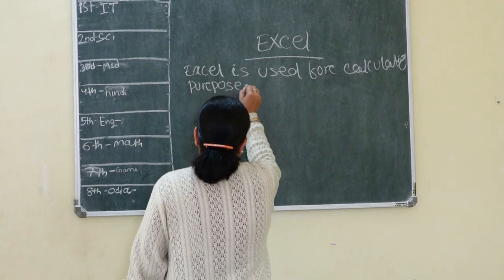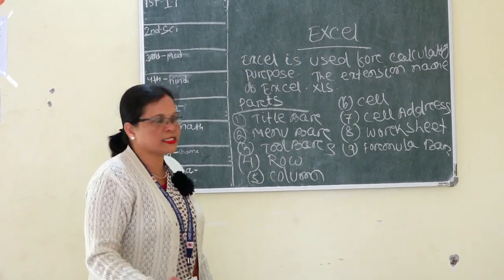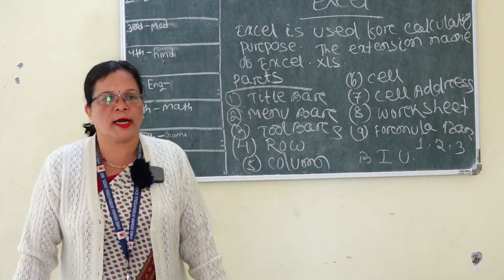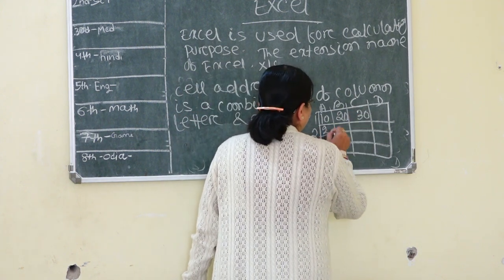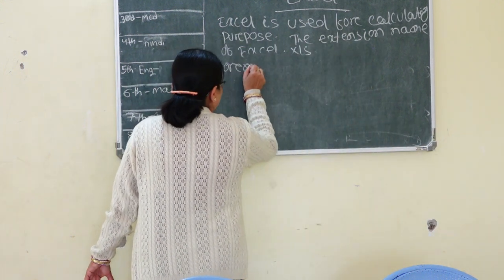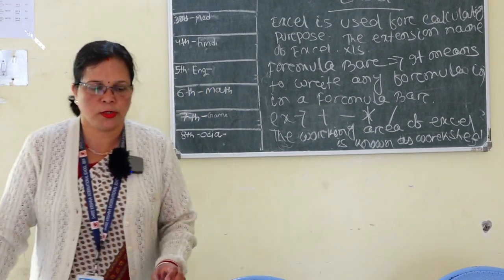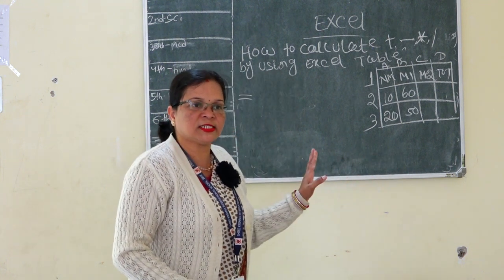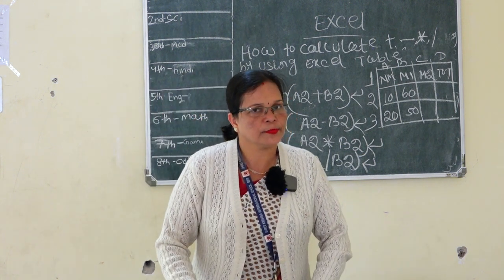12 2 2024 CLASS V Subject IT Computer